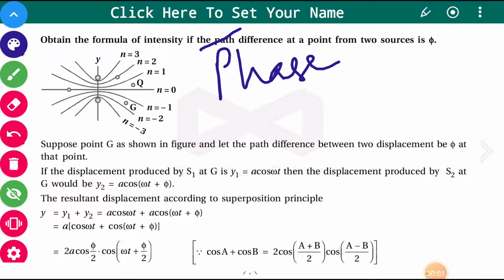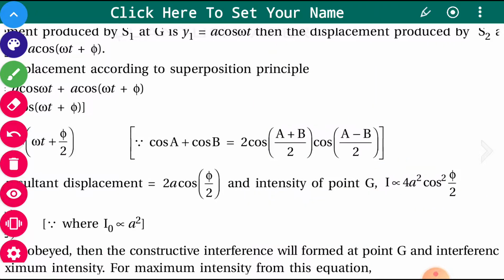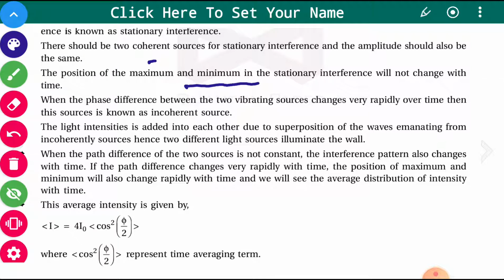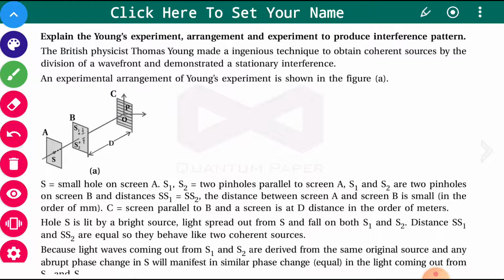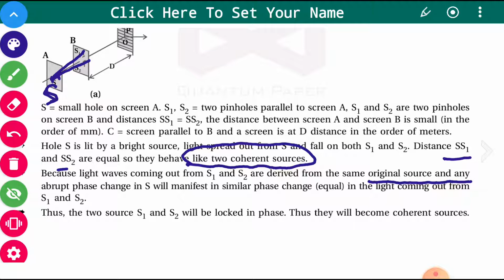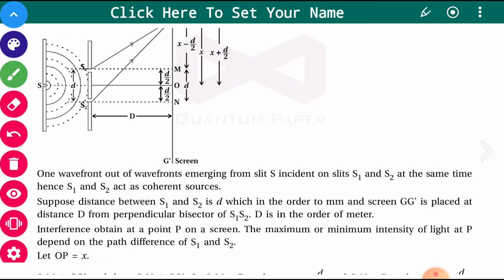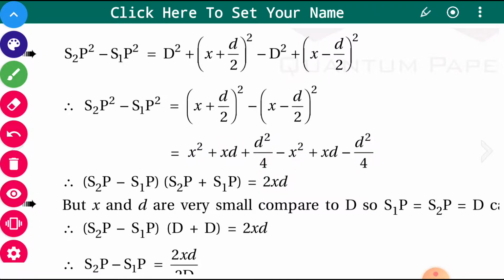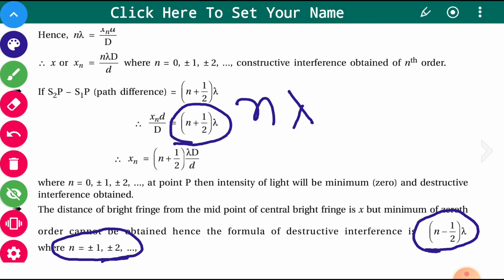Class 12 physics ncert ch 10 intensity of superimposed wave and young's experiment